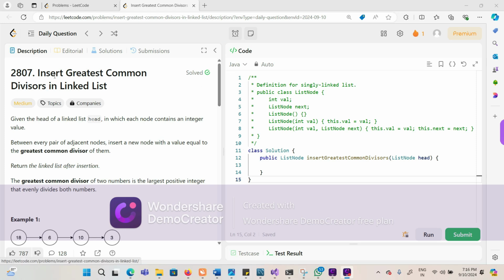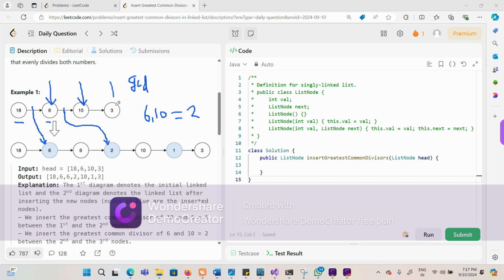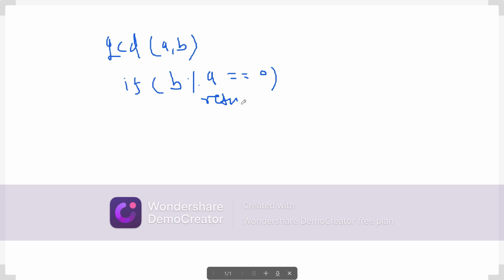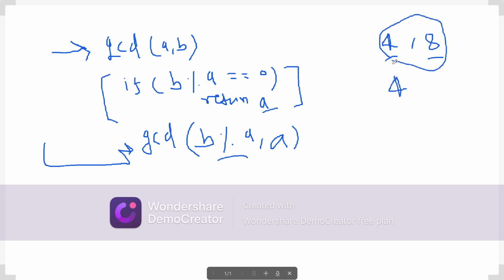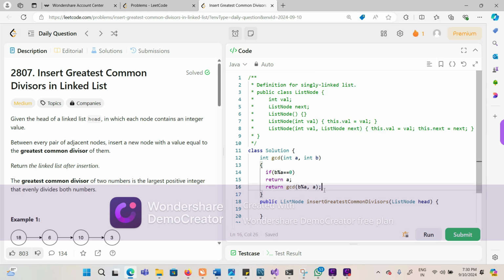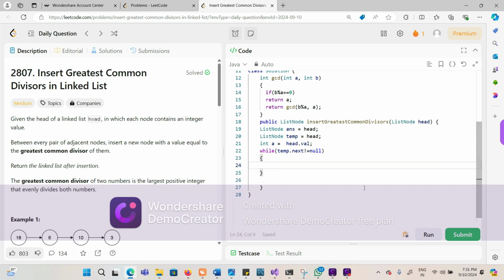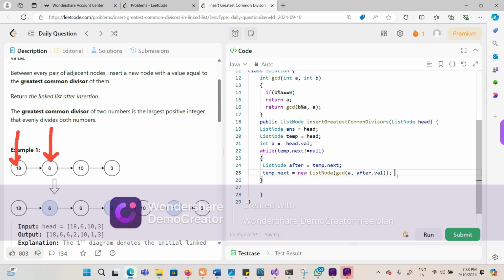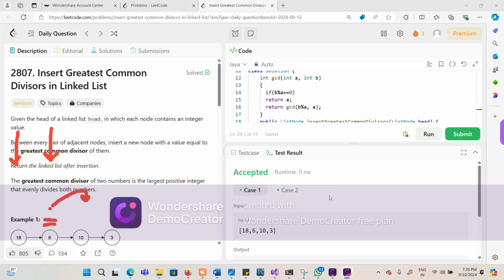Insert Greatest Common Divisors in Linked List | Leetcode 2807 | MUST DO Leetcode LinkedList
Given the head of a linked list head, in which each node contains an integer value.

Between every pair of adjacent nodes, insert a new node with a value equal to the greatest common divisor of them.

Return the linked list after insertion.

The greatest common divisor of two numbers is the largest positive integer that evenly divides both numbers.

My Approach is very simple, i am first calculating the GCD of the every pair in original linked list and then creating a list node and inserting it between the pair of nodes and repeating same for next pair of nodes and finally returning the head of the list.